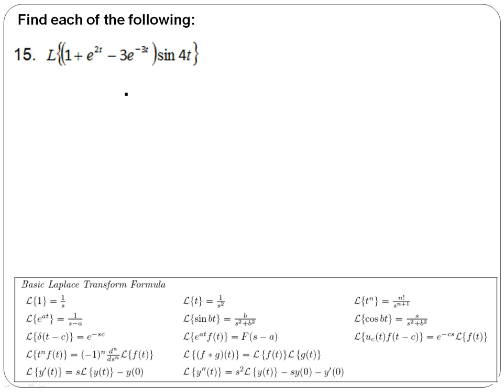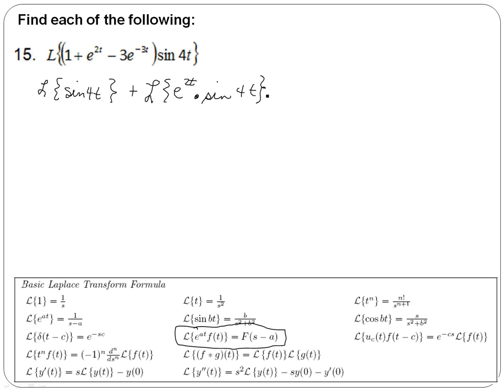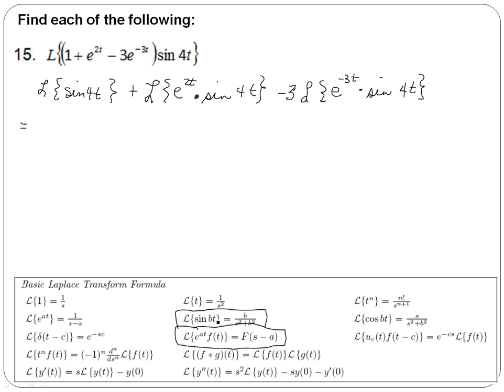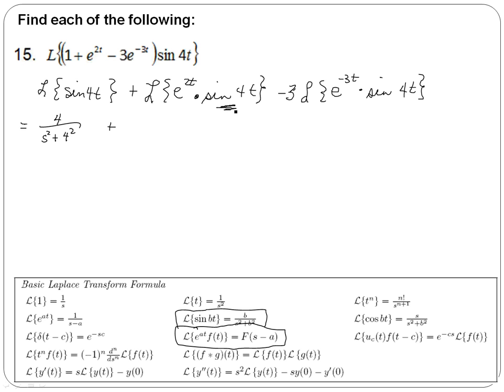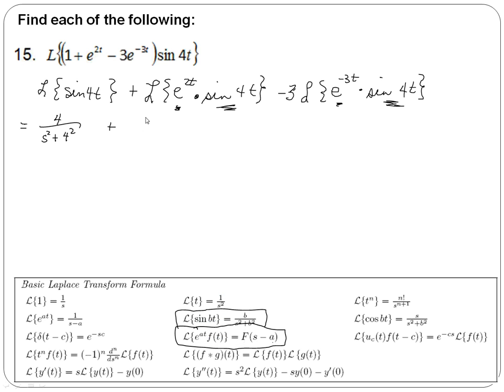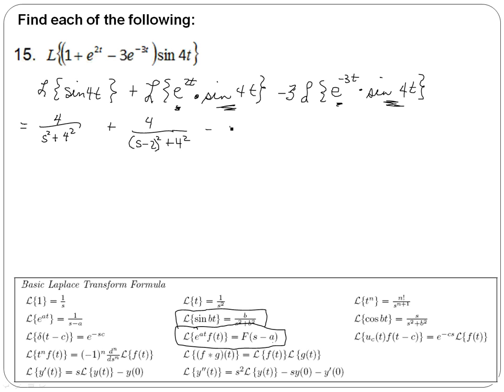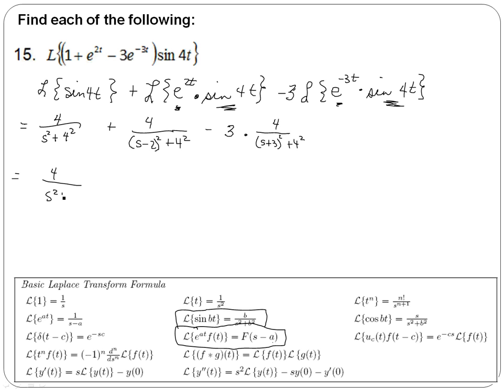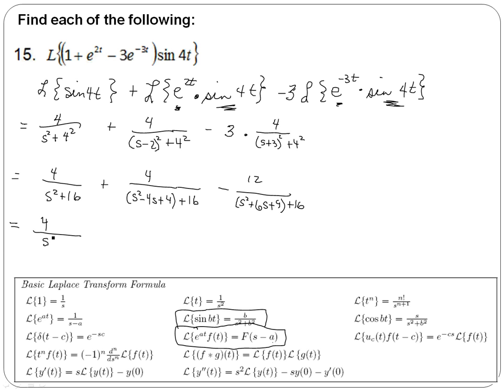Differential Equations Worksheet 9 #15 Laplace transforms